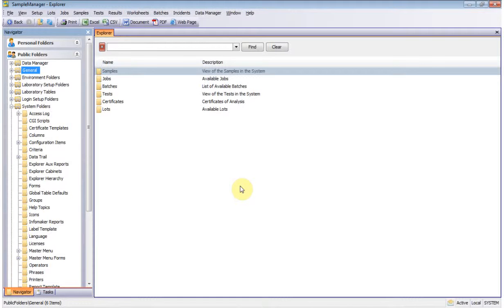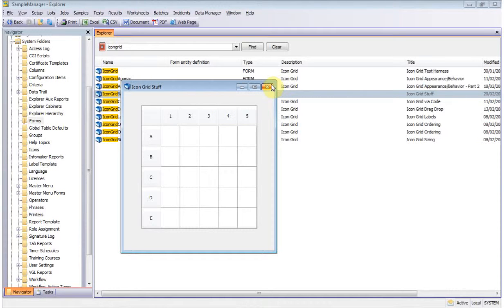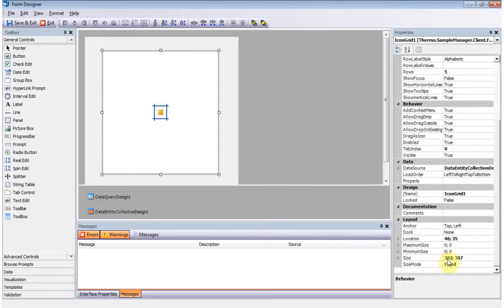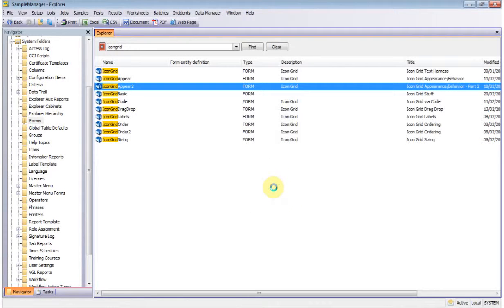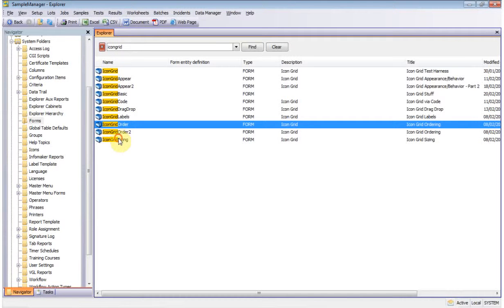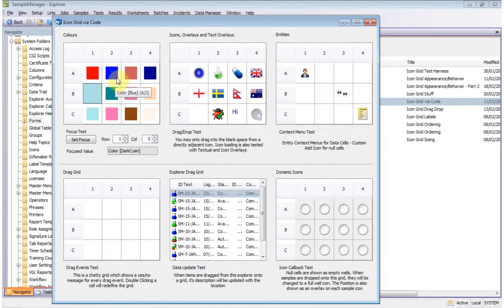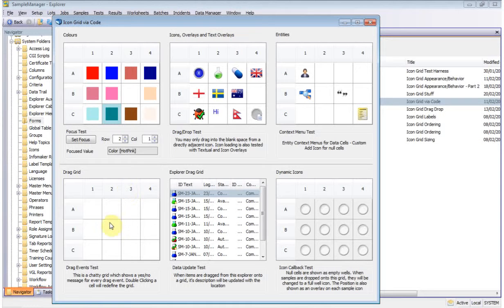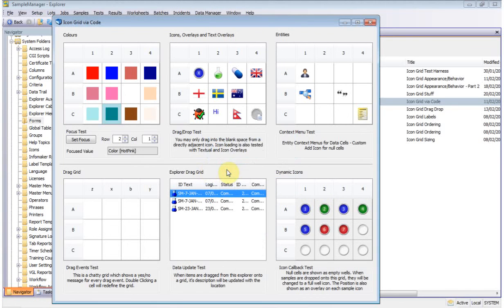Icon Grid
SampleManager 11 Icon Grid visualization control from a developer perspective